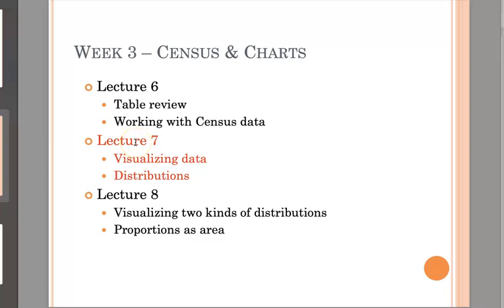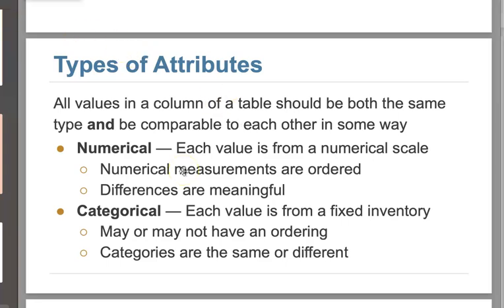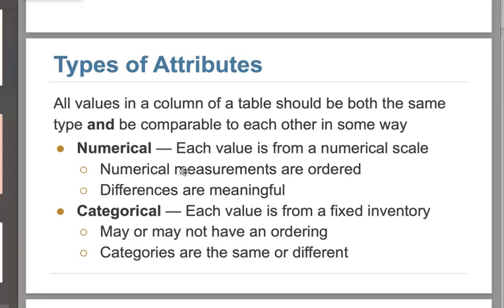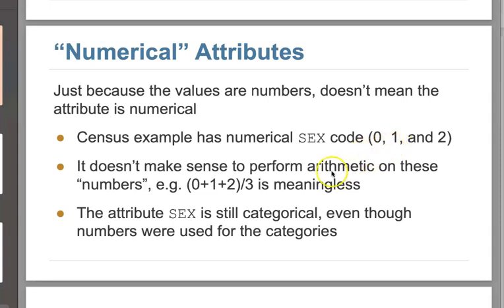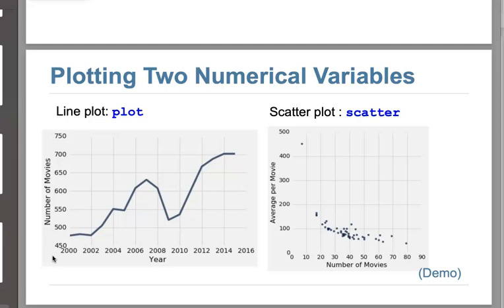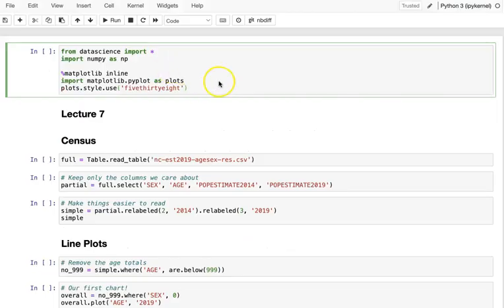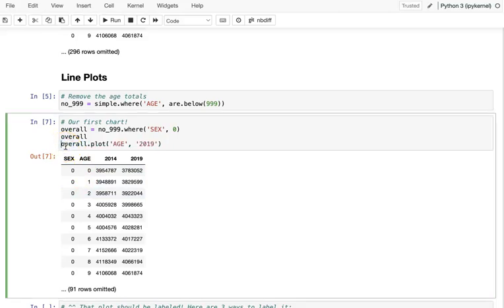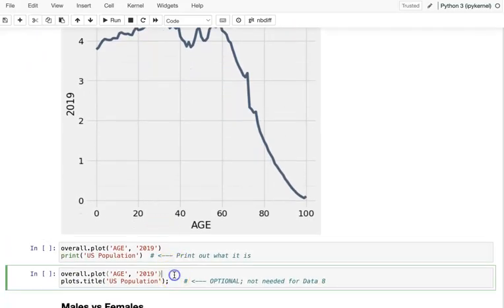COMSC156Lecture7 1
Introduce the numerical and categorical data attributes